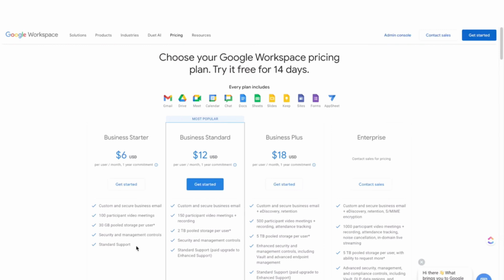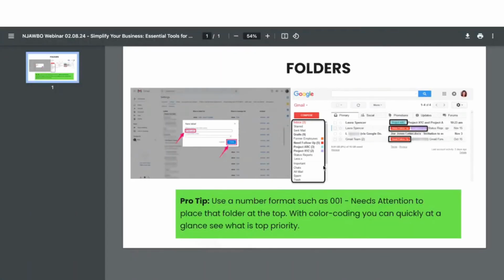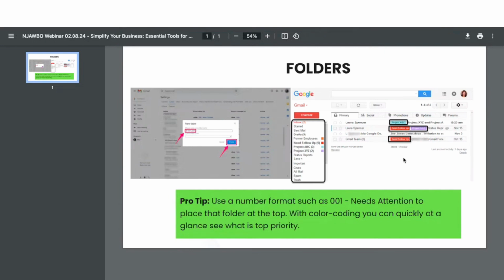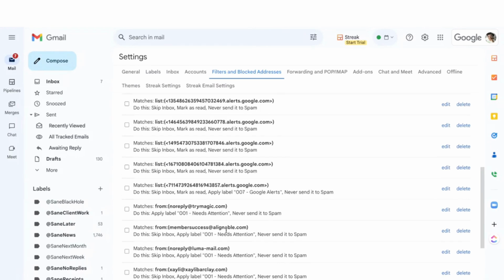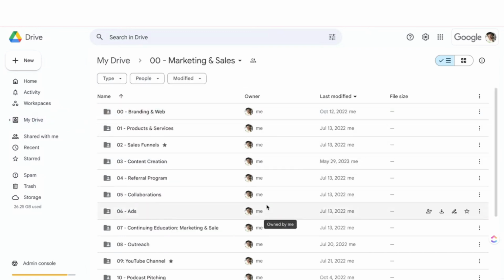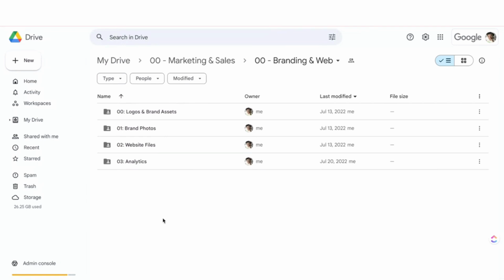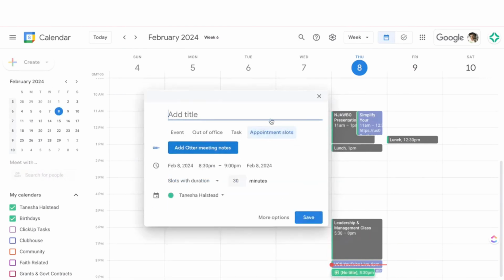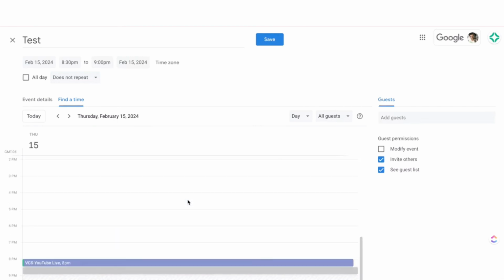Master Google Workspace: Boost Productivity with Email, Drive, and Calendar Tips!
Welcome to Tech Fuss Made Easy! In this episode, we'll explore how to maximize your productivity using Google Workspace. Whether you're looking to streamline your email management, organize your documents more efficiently, or improve your meeting scheduling, we've got you covered. Join us as we dive into essential tips and tricks to get more done in less time.

Chapters:
0:00 - Introduction and Purpose
0:51 - Google Workspace Plans
2:04 - Email Management
4:44 - Organizing Google Drive
7:11 - Scheduling Meetings
9:10 - Conclusion

➡️Are you thinking about what beginning to automate your service-based business looks like? Download our FREE 10 Steps To Automate Checklist

TOOLS WE'RE LOVING LATELY:

🟩 Google Workspace ⤵️

I will also share the promotion codes below where each provides 10% off the first year of either the Google Workspace Business Starter plan or the Google Workspace Business Standard plan*.

Google Workspace Business Starter - Y9EK3LXLQRX7ULU

Google Workspace Business Standard - L9NKDPNG6WLRK7W